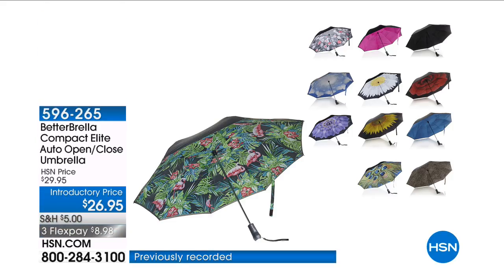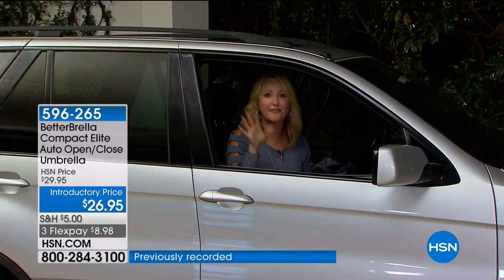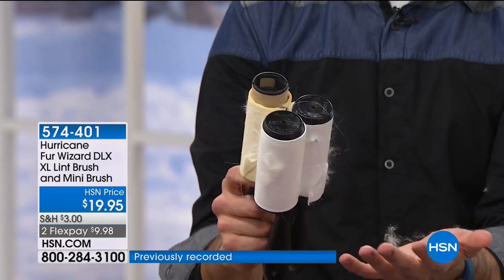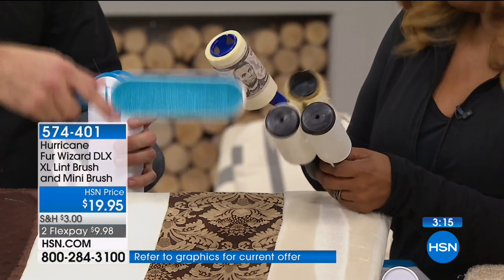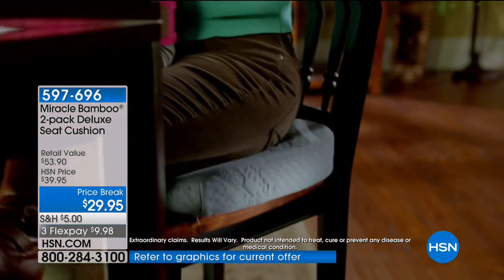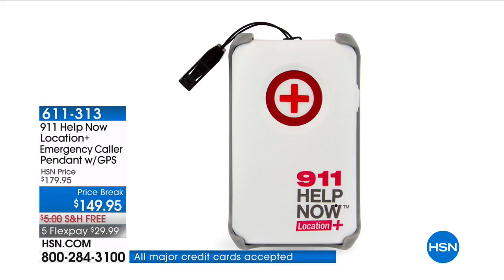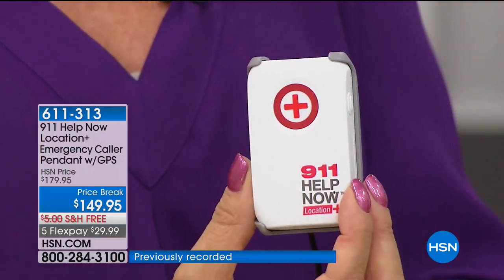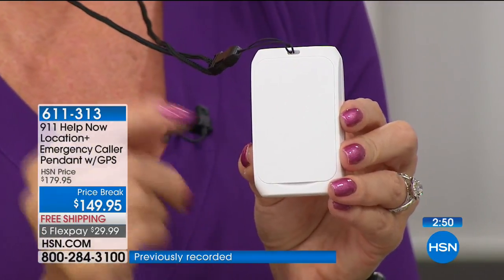HSN | What's News 05.05.2018 - 03 AM